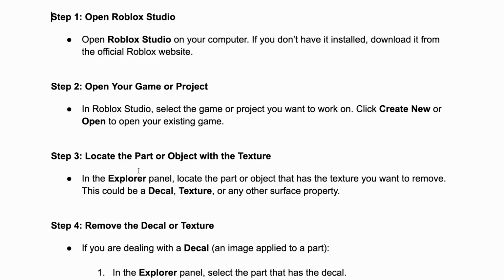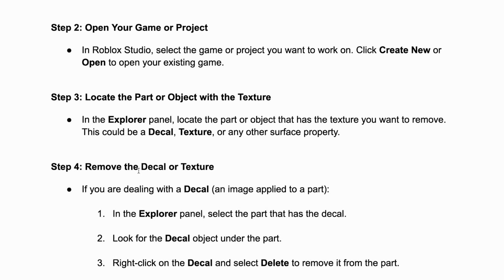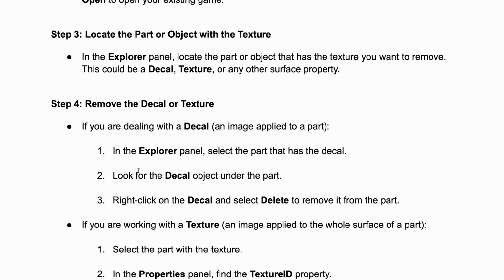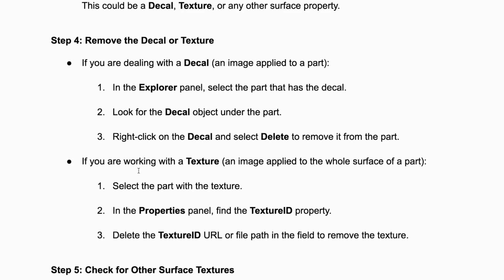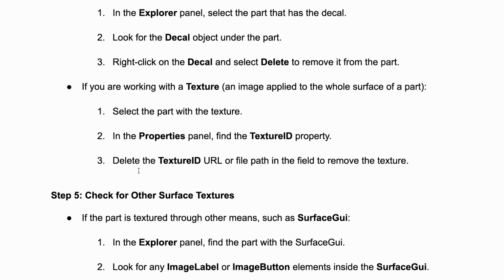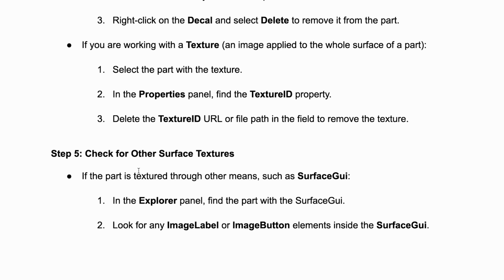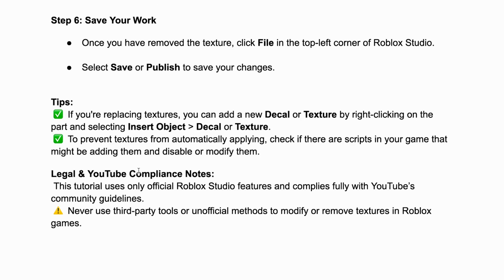How To REMOVE Textures In Roblox (2026) | 100% WORKING!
In this 2026 tutorial, learn how to completely remove textures in Roblox to boost performance and reduce lag. 🧱⚙️ Perfect for low-end PCs and smoother gameplay!